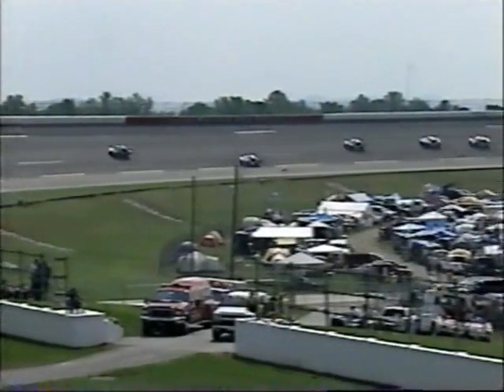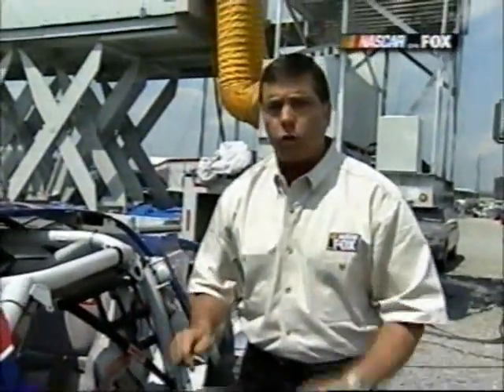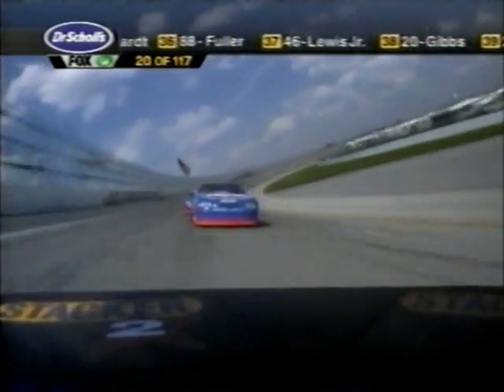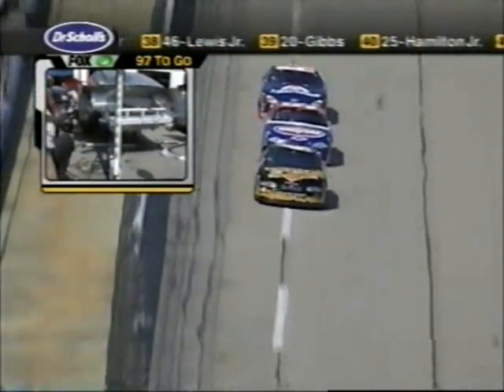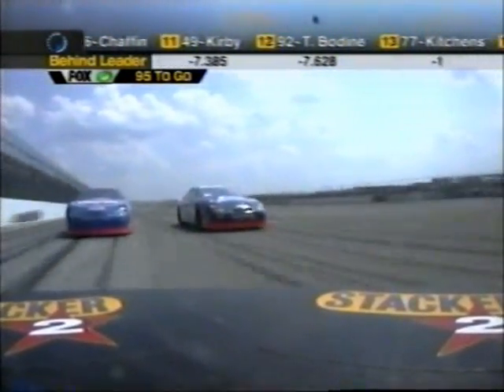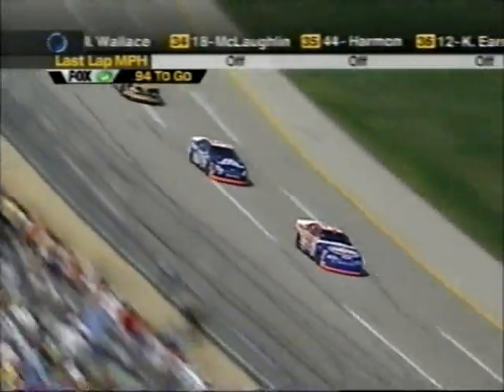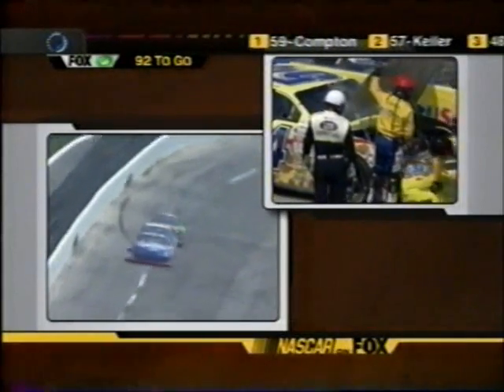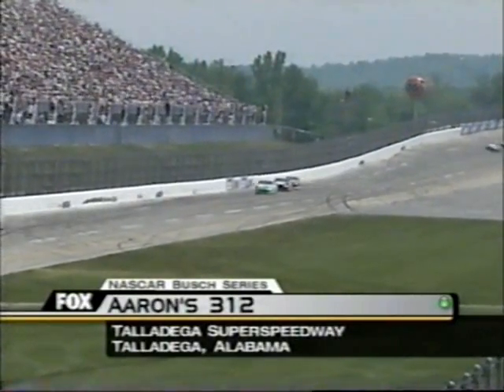2002 Aaron's 312 - Part 6 of 15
NASCAR Busch Series
Aaron's 312
Talladega Superspeedway
Talladega, Alabama